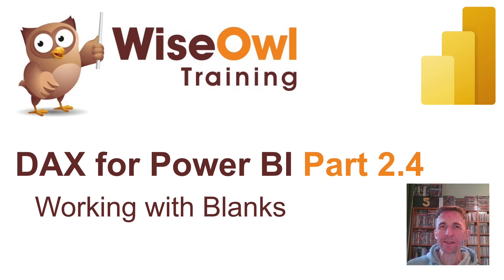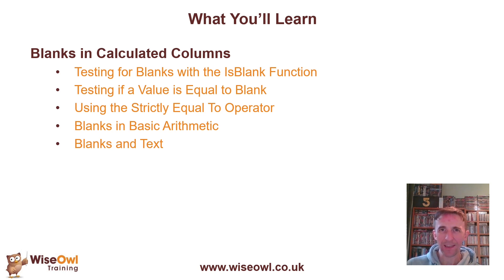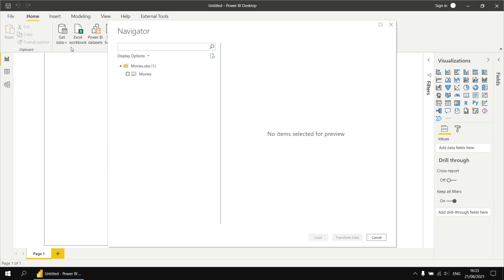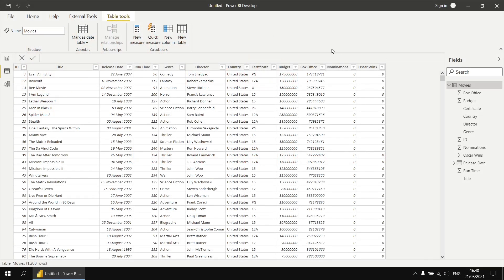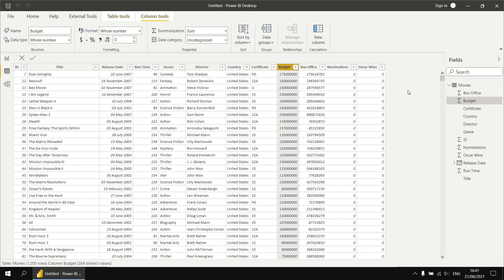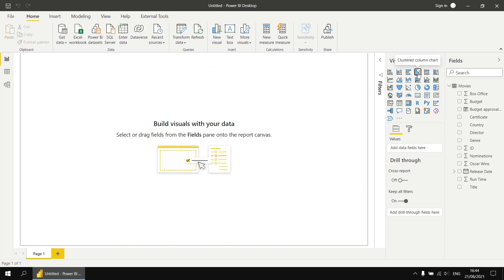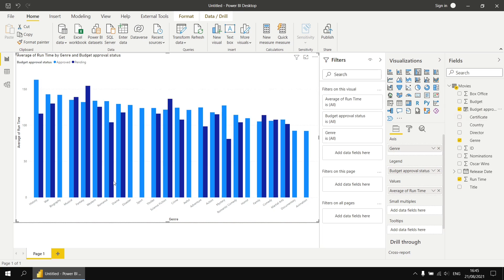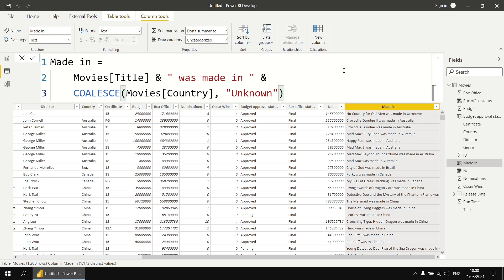DAX for Power BI Part 2.4 - Working with Blanks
This video shows you how to work with blanks in your DAX expressions for calculated columns. You'll learn you to test for blanks using the IsBlank function and the Blank function. You'll see the difference between the equal to and strictly equal to operators and the importance of that difference when it comes to working with blanks. You'll learn how to produce a blank as the result of an expression and what happens when you involve a blank in some basic arithmetic. Finally, you'll see how to concatenate a blank into a string and how to use the Coalesce function to produce a replacement value.

Chapters
00:00 Topic list
00:40 Importing Data
01:20 Using the IsBlank Function
03:55 Using the Column in a Visual
04:37 Using the Blank Function
06:43 The Strictly Equal To Operator
09:45 Blanks in Arithmetic Expressions
11:20 Returning a Blank from an Expression
13:09 Returning Blank by Default
14:20 Blanks and Empty Strings
16:32 Concatenating Blanks and the Coalesce Function